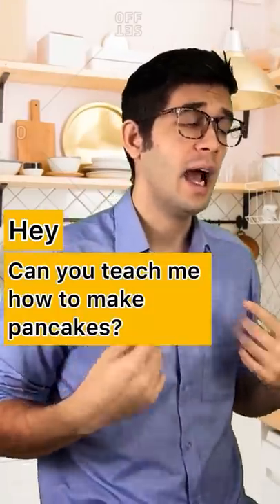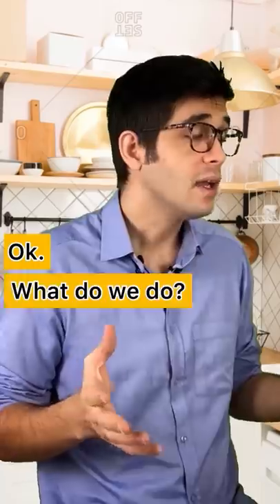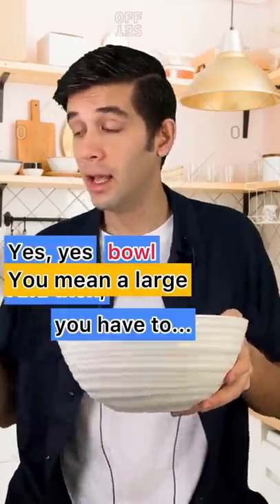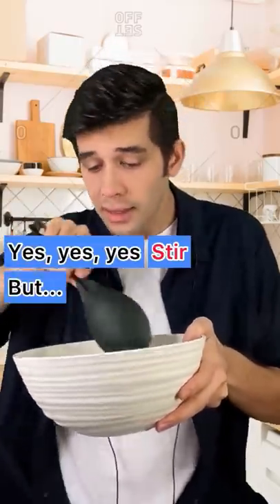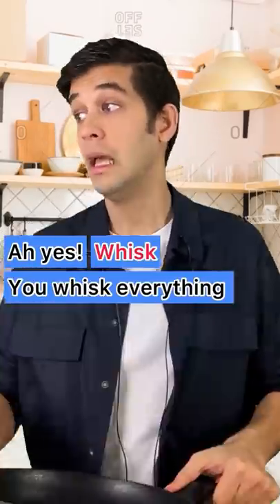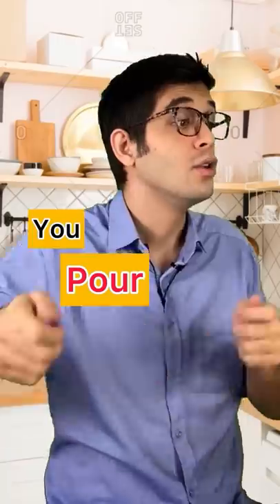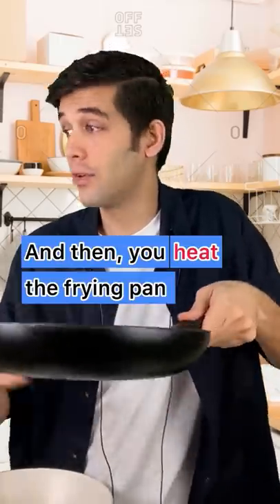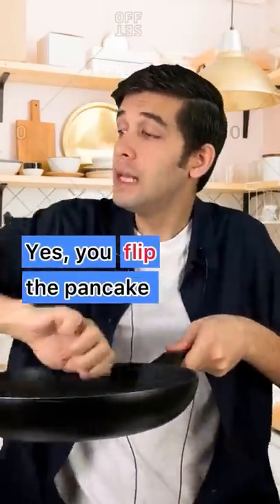English Cooking Vocabulary!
Let's learn Cooking vocabulary in English language! In this English conversation, you will learn some words in English to talk about cooking. In this way you can improve your English vocabulary and you learn how to use them in speaking.